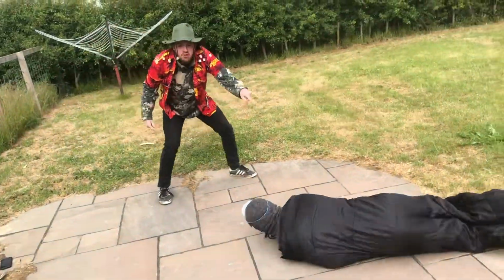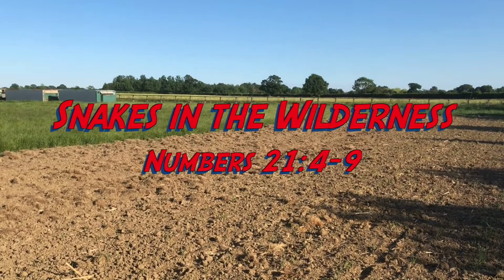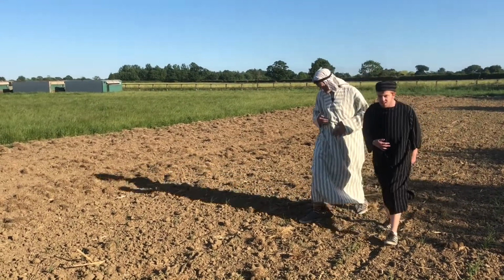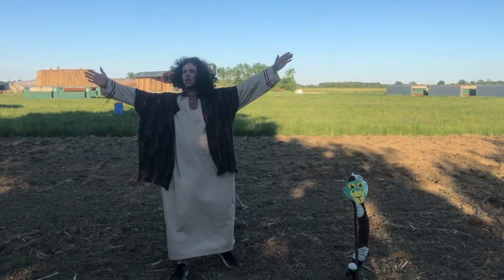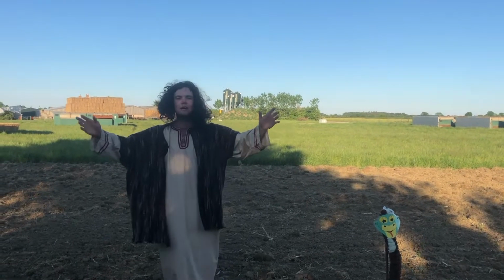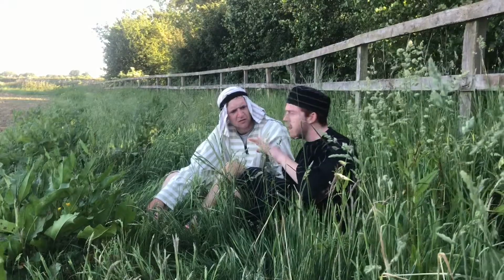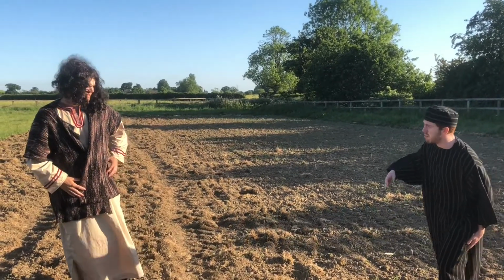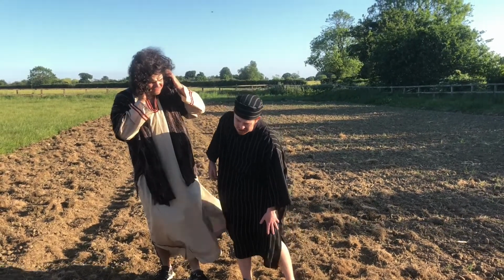Explorers episode 7 - Snakes In The Wilderness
The first episode of our new series looking at animals in the bible.